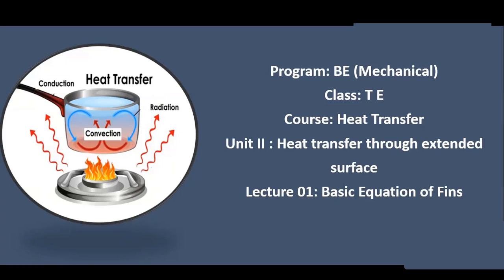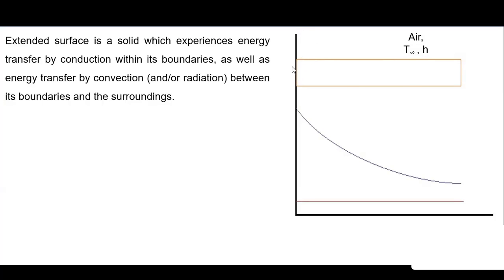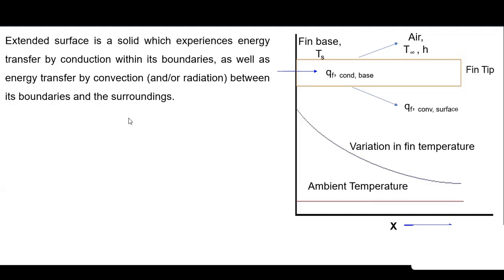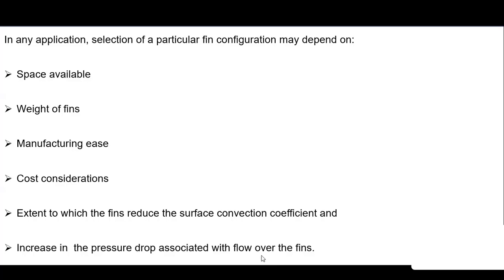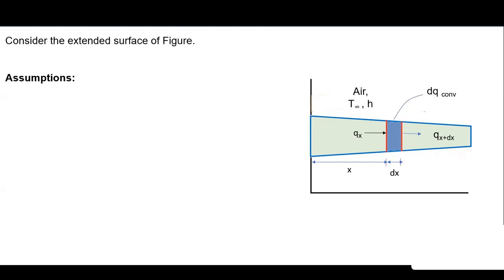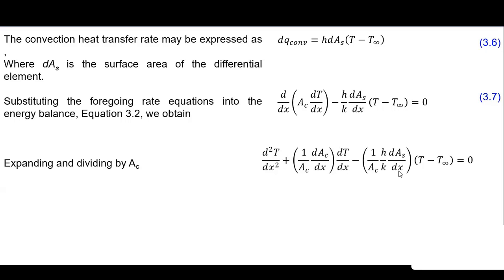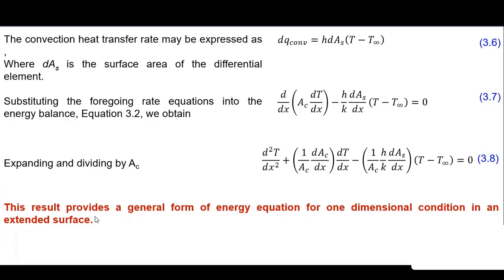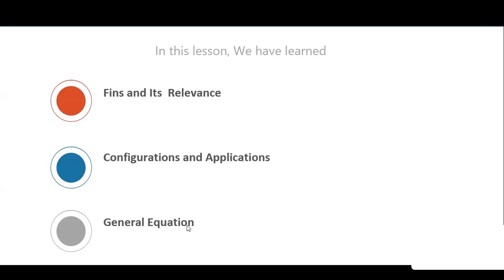Unit II : Lecture 01 Extended surface : Basic Equation of Fins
Fins and Its  Relevance
Configurations and Applications
General Equation